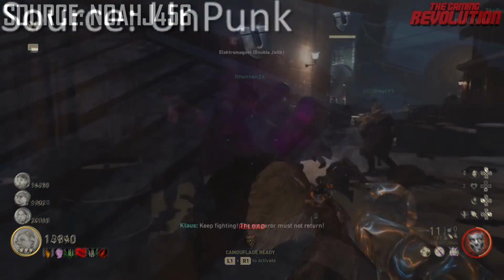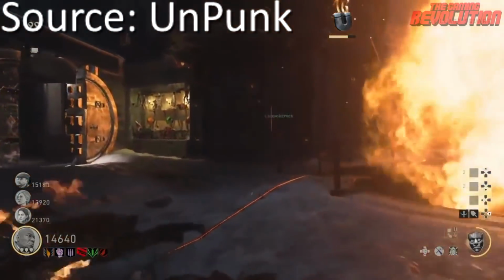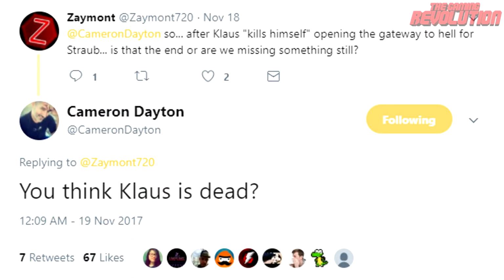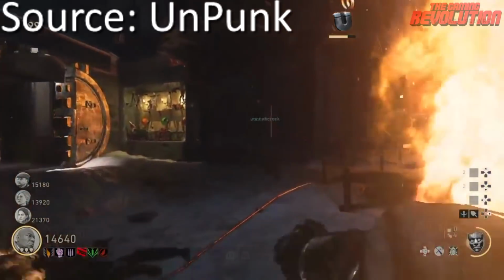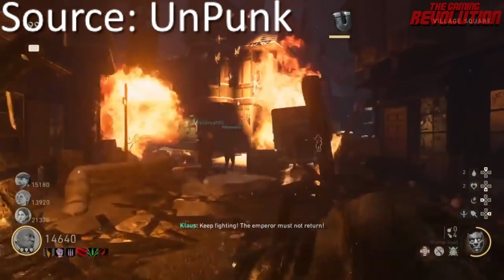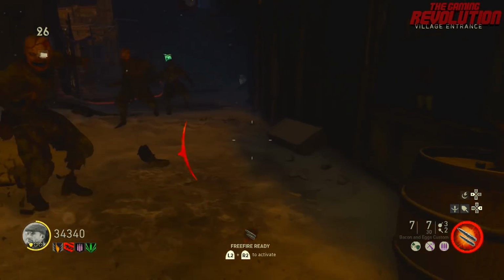"The Final Reich" Upgraded Sword & Resurrecting Barbarossa! (Call of Duty WW2 Zombies Storyline DLC)